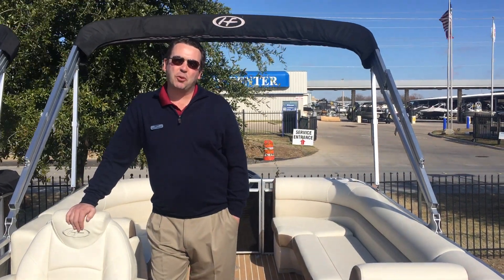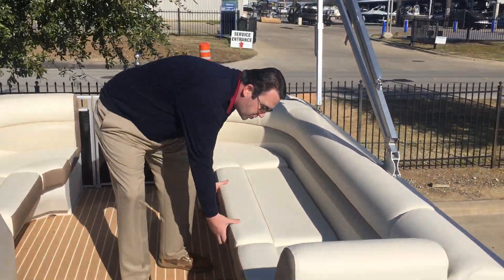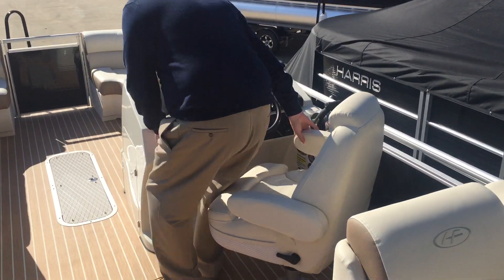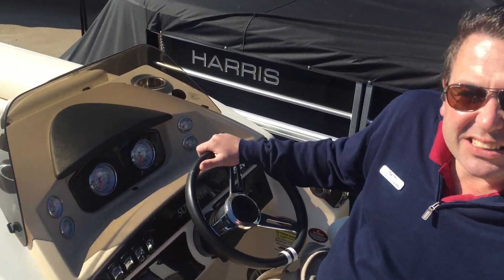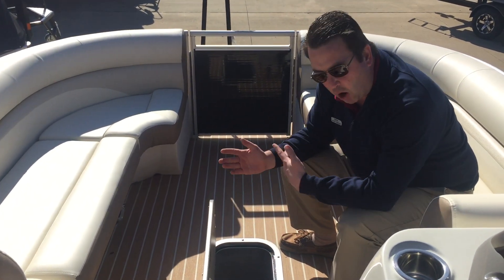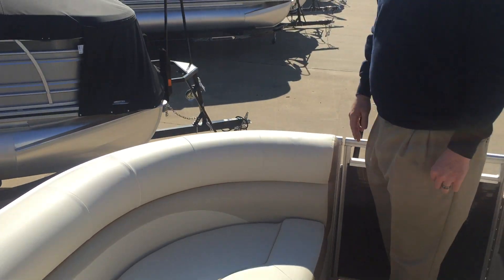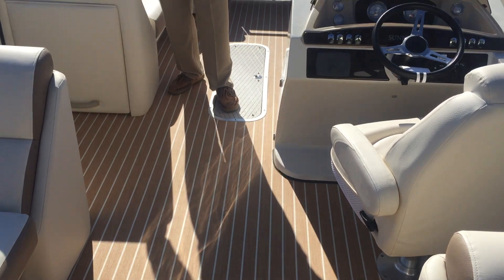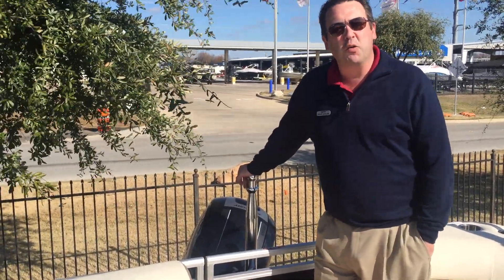2015 HArris 220 Sunliner with Scott Doolan at MarineMax of Dallas Stock #123920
Walk-through of the 2015 Harris Sunliner with Scott Doolan at MarineMax of Dallas. For more information on this, or any of my other listings, please call me directly at:

Scott Doolan
MarineMax of Dallas